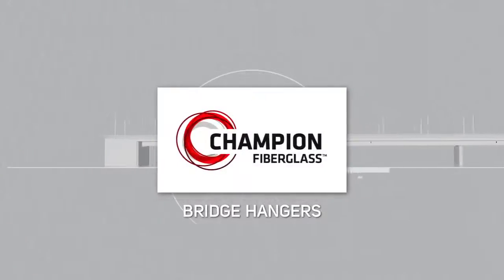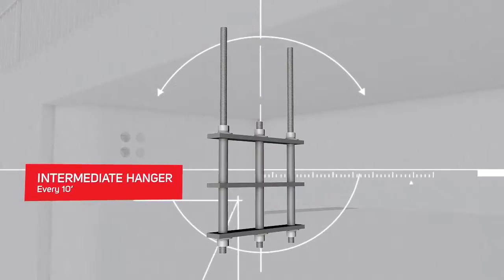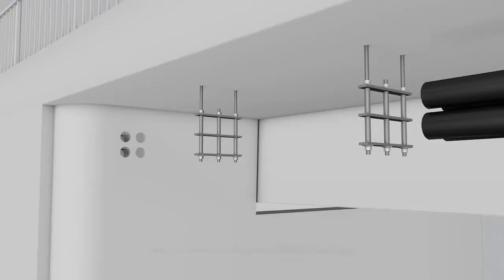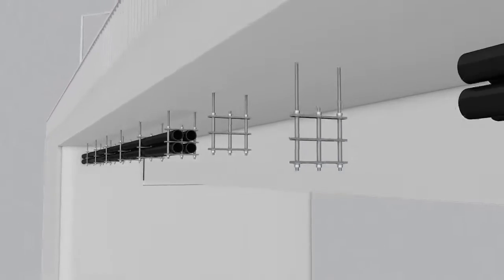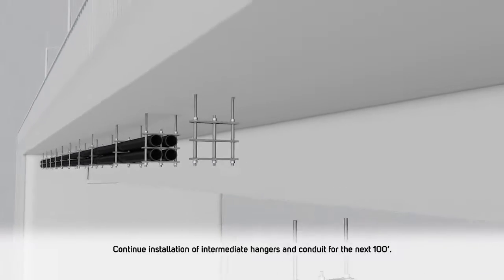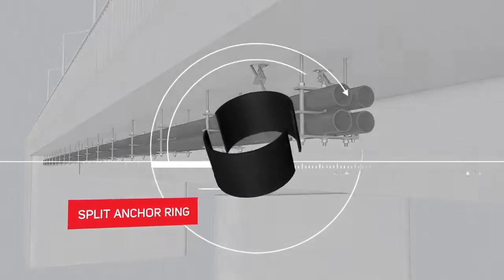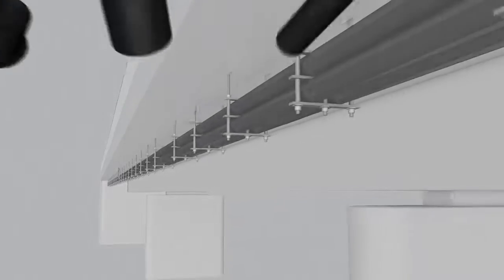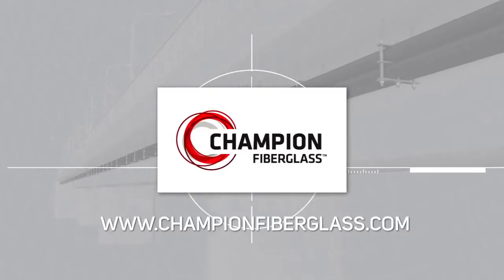Bridge Hangers & Fiberglass Conduit Duct - Installation Guide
Our new Bridge Hanger animation demonstrates how fast and easy it is to install light, sturdy fiberglass conduit onto bridges. End bells, box connectors, intermediate hanger, anchor hangers, split anchor rings, expansion joints and conduit lengths are covered.